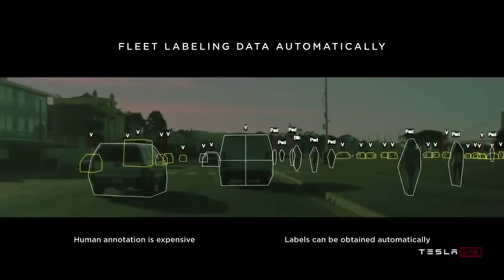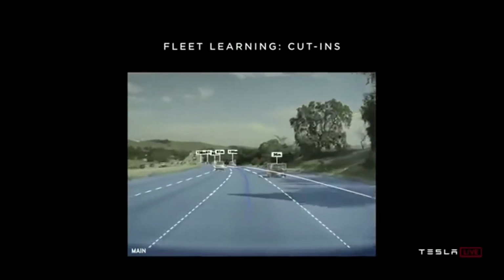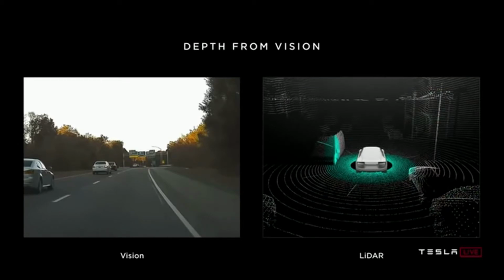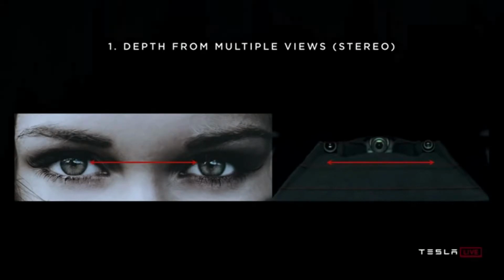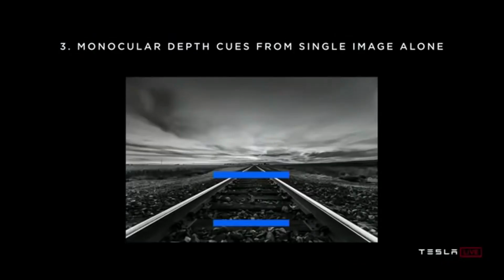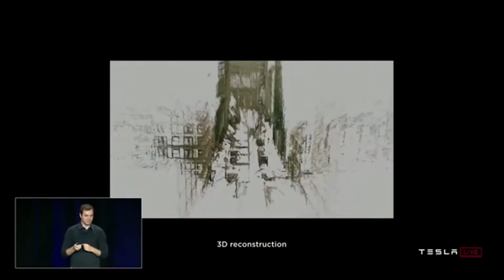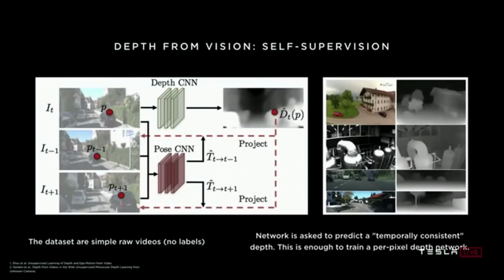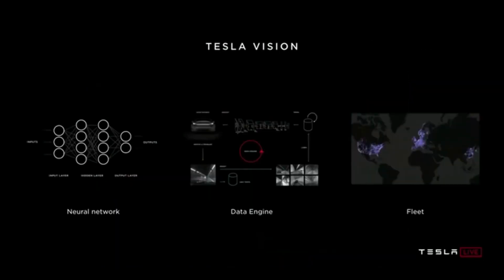Tesla Autonomy Day 2019 | Ep 2 |Explains algorithm how Tesla is achieving autonomous driving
This is episode 2, and Please watch episode 1 before watching this.

Tesla is an electric vehicle (EV) maker located in Palo Alto, California. Its goal is to produce electric cars that are can be either premium or affordable for everyday consumers. The company is run by CEO and founder Elon Musk.

Tesla Model S models as standard - which brings a range of driver assistance - but there's the option for the full self-driving upgrade at $5,500 (£5,800), which adds navigation to Autopilot, self-parking, Smart Summon, traffic light recognition and automatic city street driving (you'll still need to be in control of the car at all times).

Tesla autonomy day 2019 video explains how the algorithm & teaching of neural networks helps Tesla to achieve autonomous driving for their models.

Tesla autonomy day 2019 was a full day event happened in April 2019.

In this video, only the algorithm and teaching part of Tesla autonomy day 2019 conference is made available.

Let me know if you are interested to see the full Tesla autonomy day 2019 conference coverage.

tesla autonomy day 2019
tesla roadster
elon musk tesla
tesla self driving car